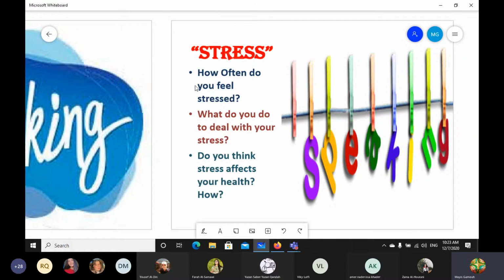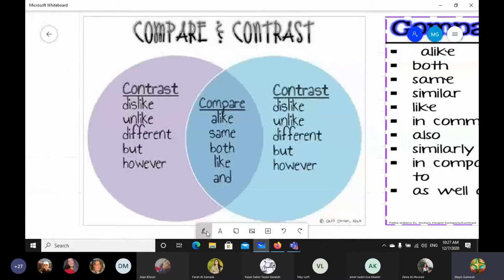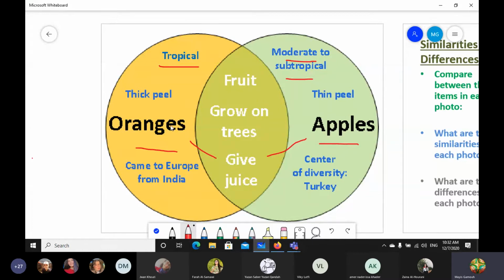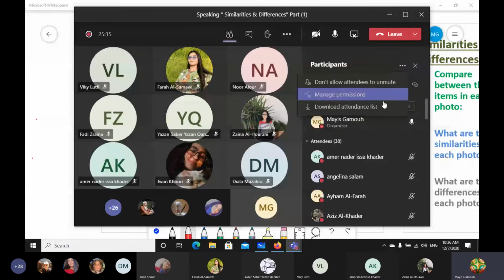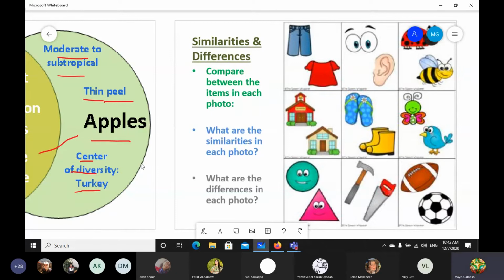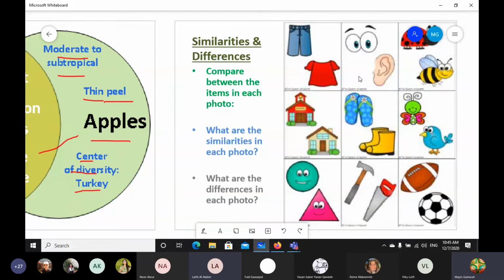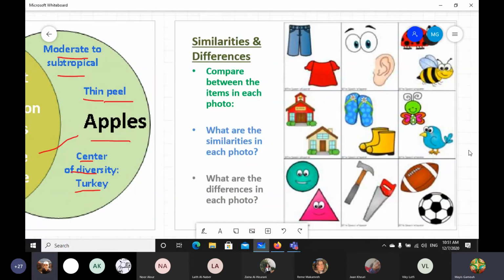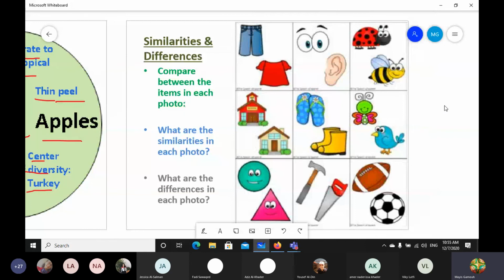Unit # 3 Speaking "Similarities & Differences" Part (1)/ Ninth Grade